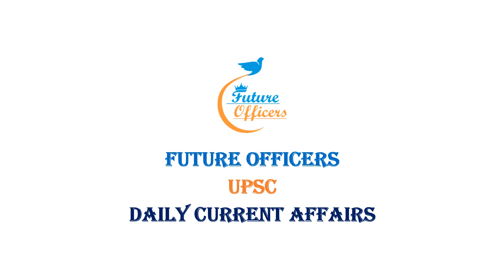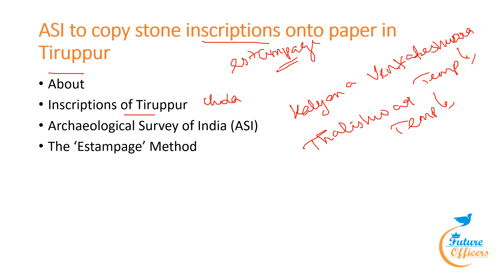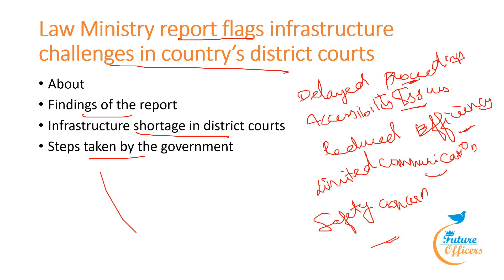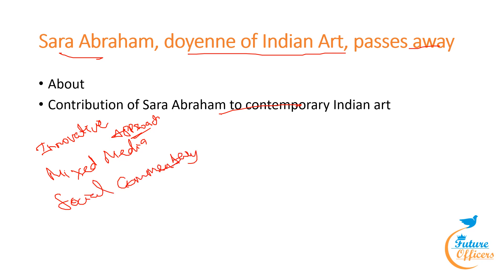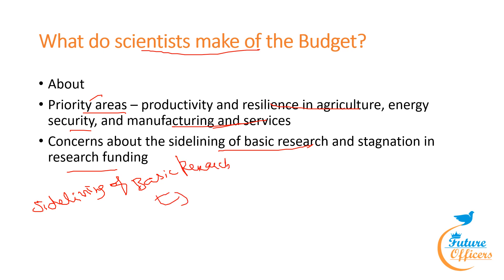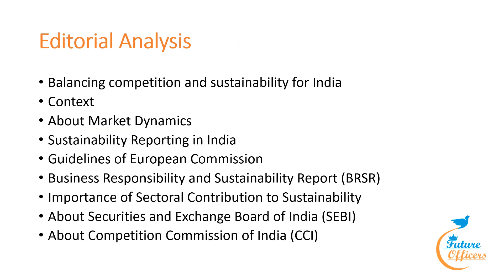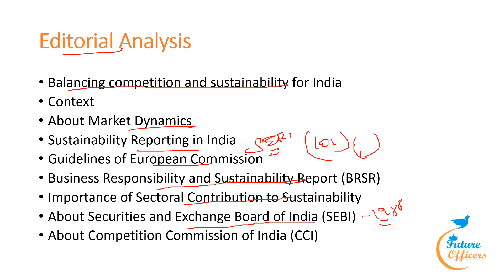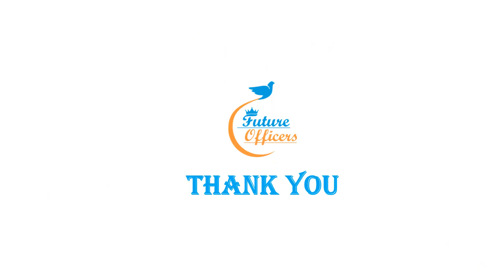UPSC | TNPSC | DAILY CURRENT AFFAIRS | AUGUST 05, 2024